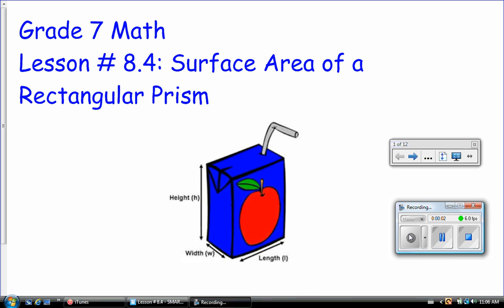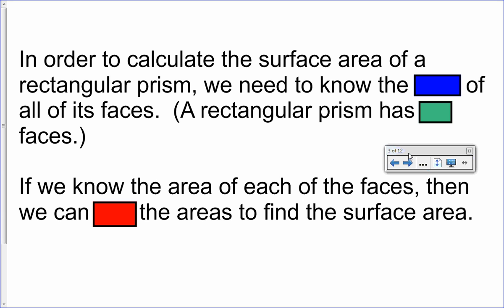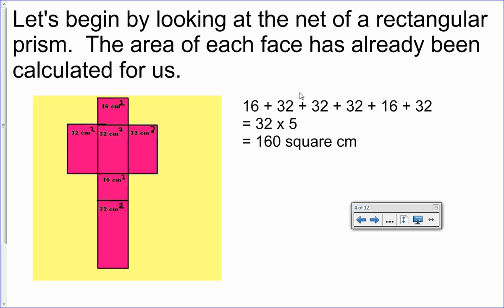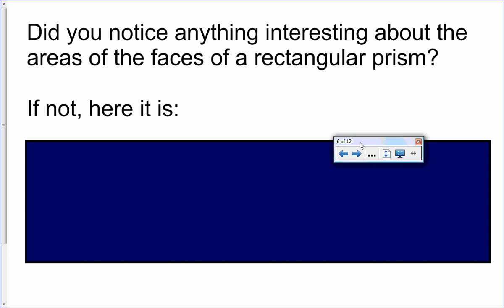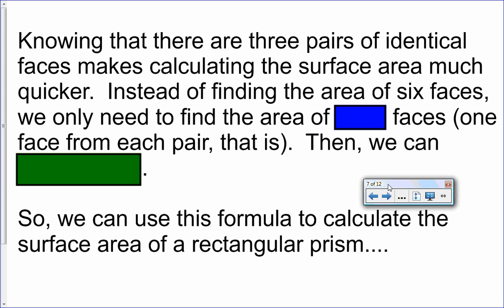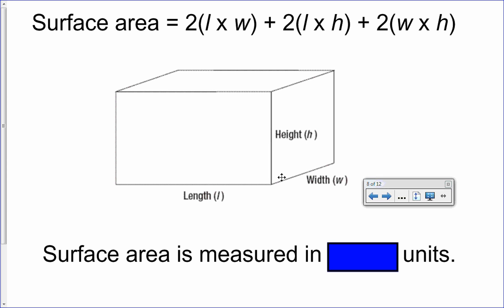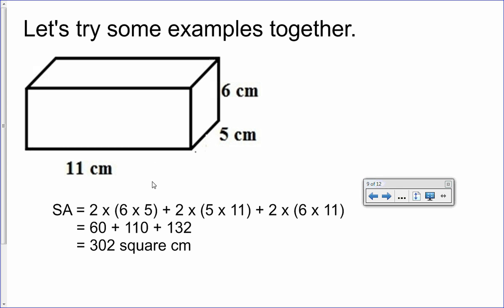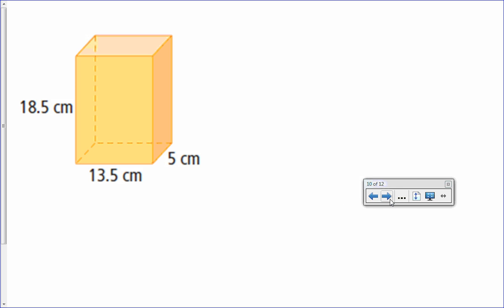Lesson # 8 4